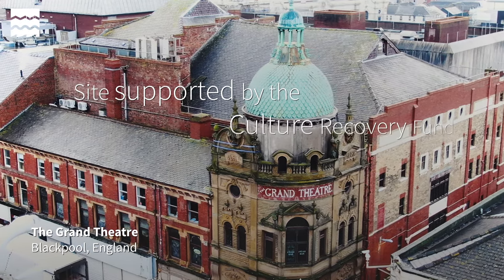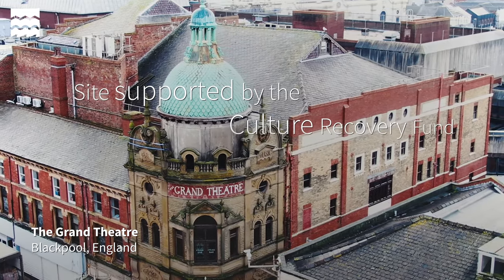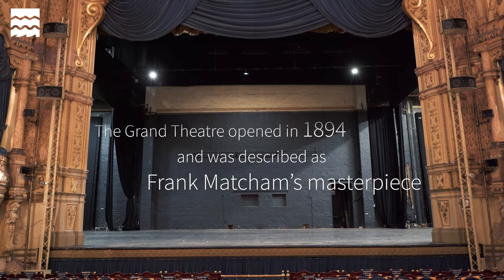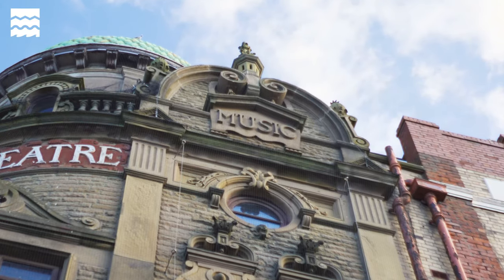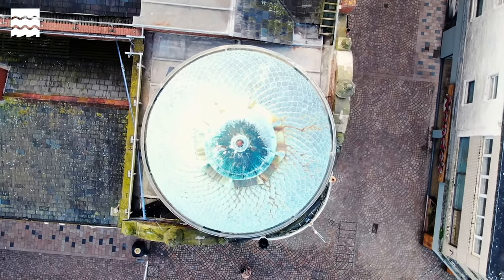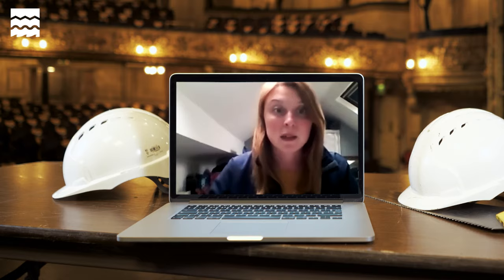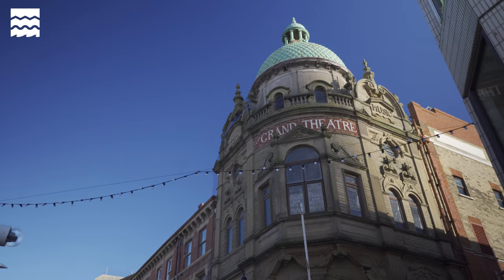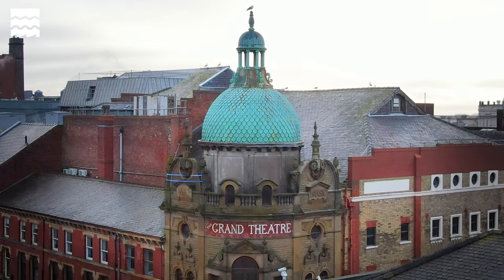Repairing the Blackpool Grand Theatre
A grant of £24,250 from the Heritage Stimulus Fund, part of the Culture Recovery Fund, has helped the custodians of Blackpool Grand Theatre to strike the balance between preserving its important history and future-proofing it for generations to come.